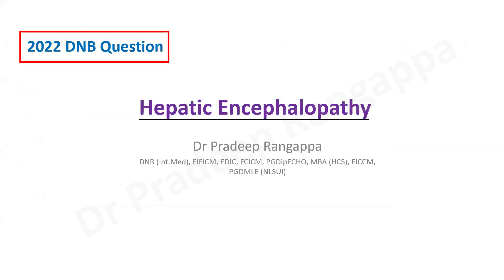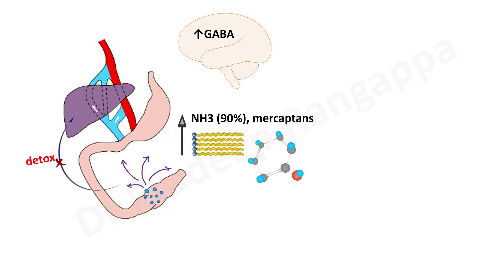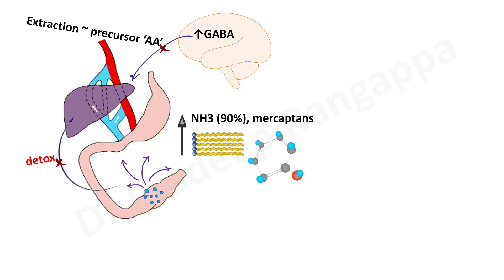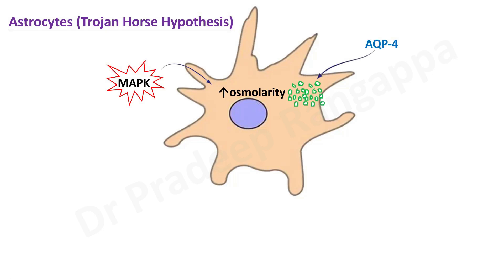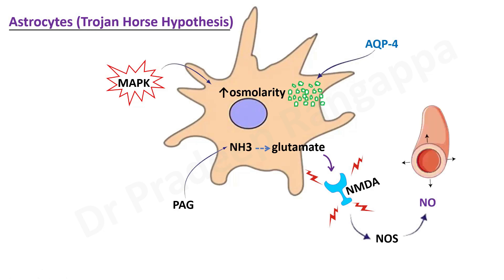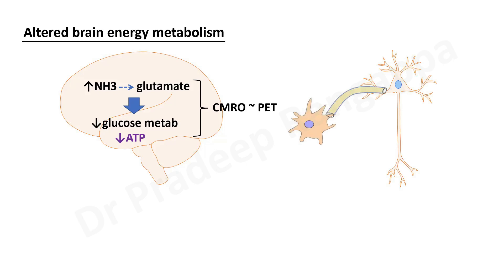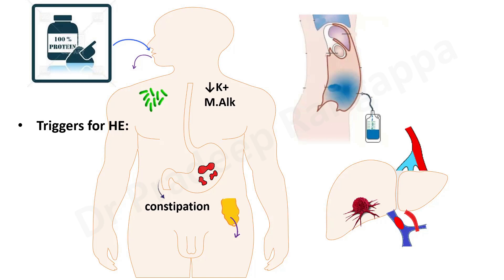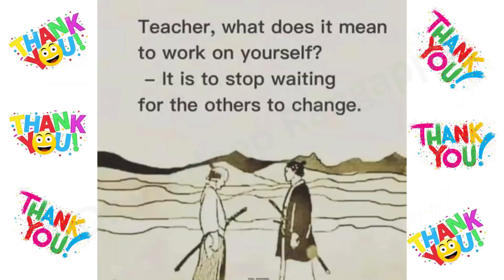Hepatic Encephalopathy Pathogenesis_Trainee Tutorials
Overview of pathogenesis of Hepatic Encephalopathy (Question in 2022 Dr.NB Critical Care Exam)